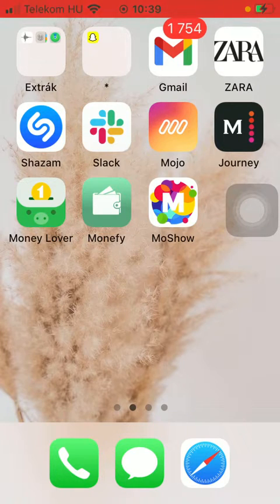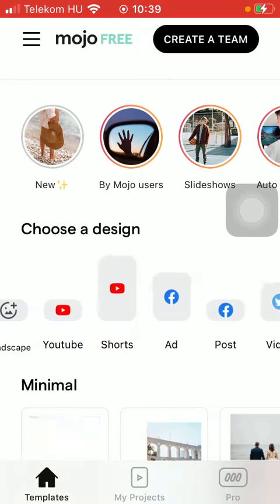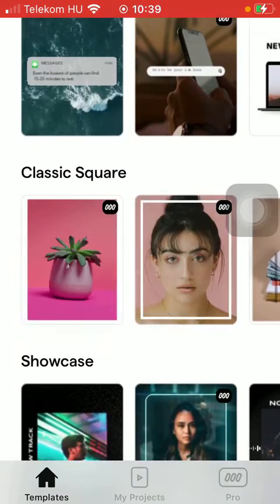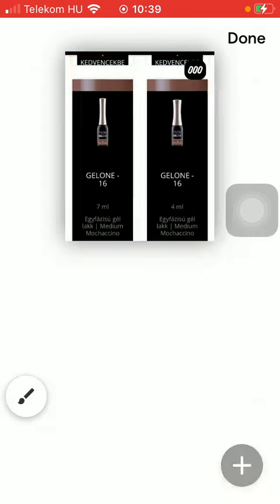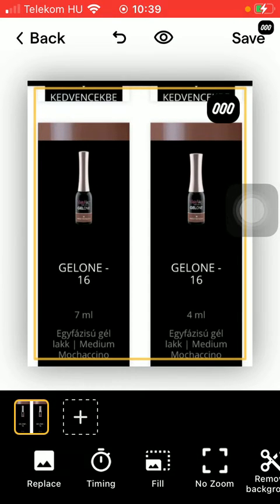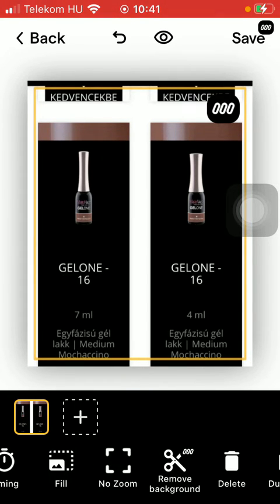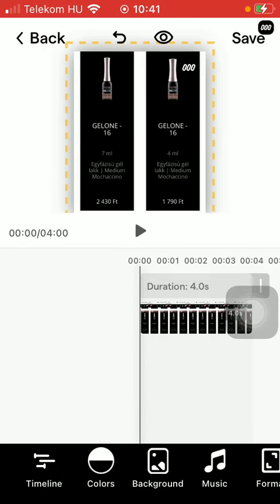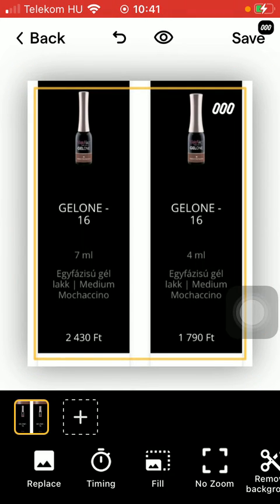How to create a Facebook ad on Mojo?